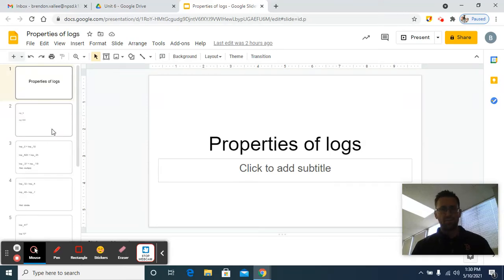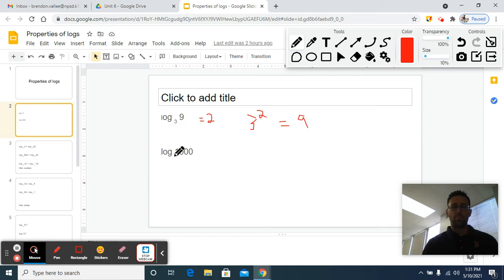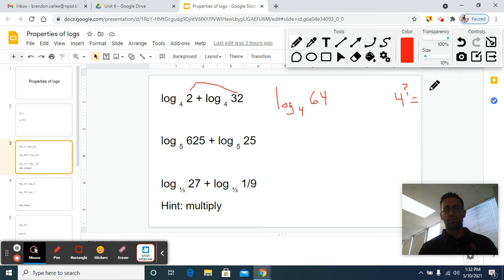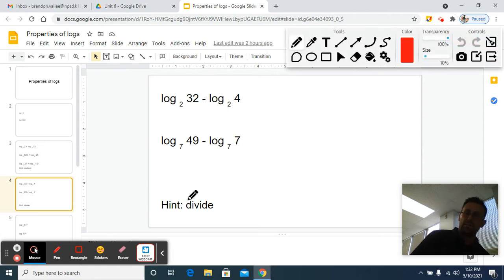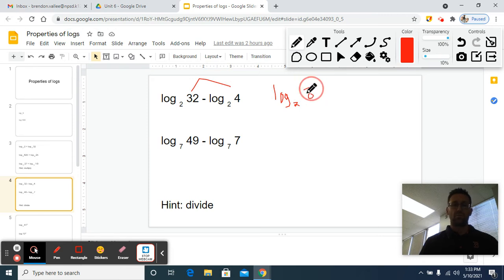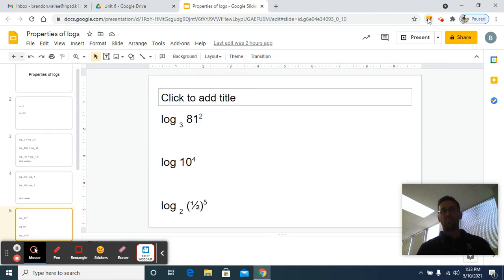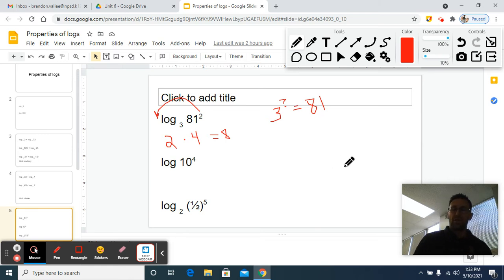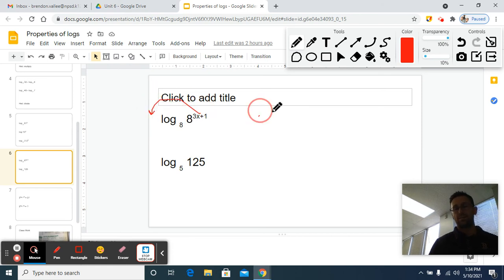Properties of Logs